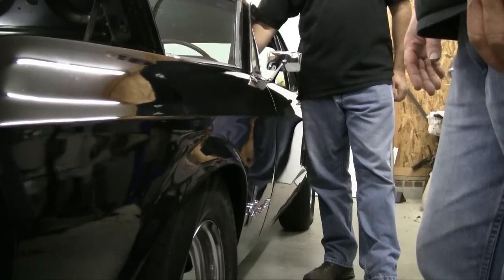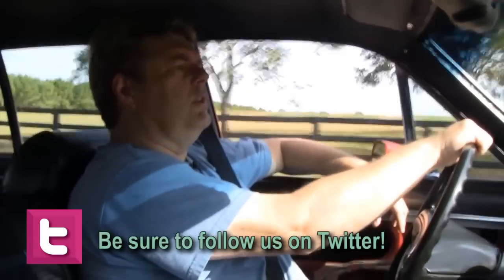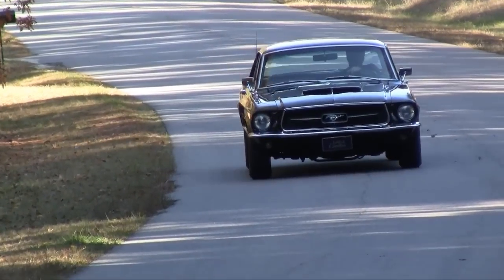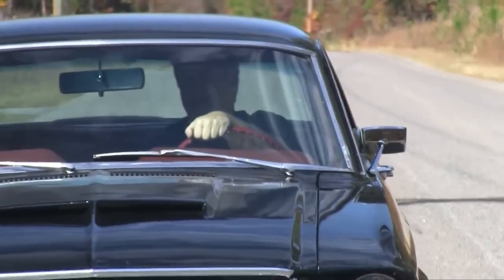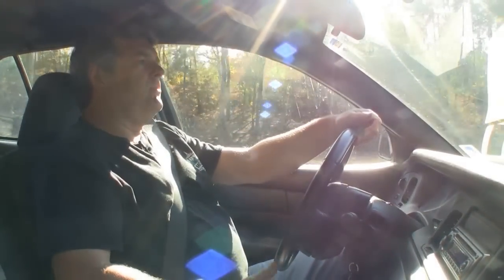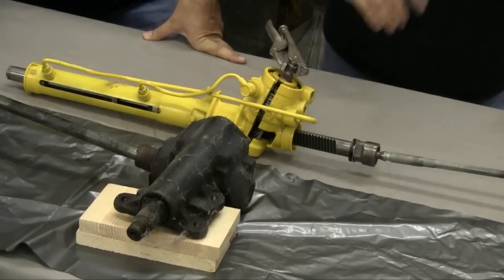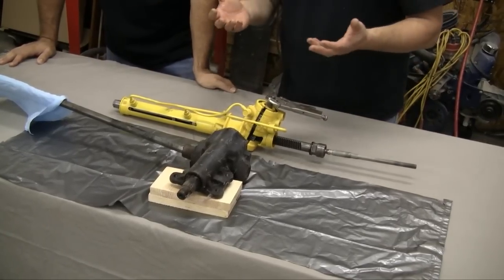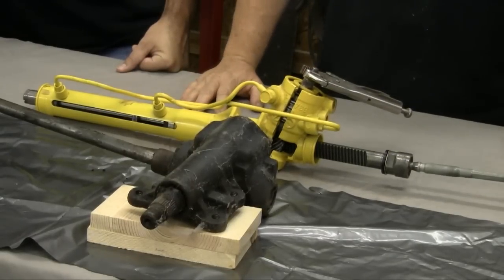When you should consider changing to a rack and pinion Episode 140 Autorestomod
Rate, ask questions, we are very good about responding! This week we look at what makes a rack and pinion, when you should consider upgrading to one, why you should consider upgrading to one. We also look at what sucks about manual steering boxes and we look at a factory retrofitted rack and pinion car.

Jeff Ford
Producer